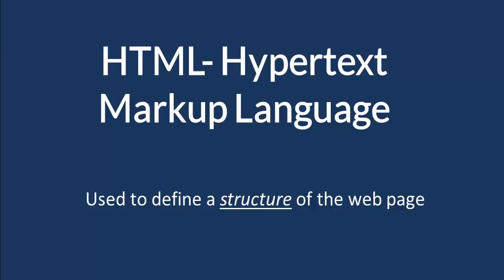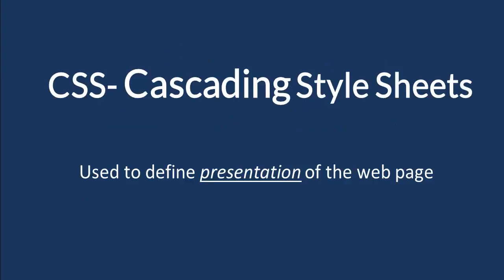Introduction to HTML and CSS